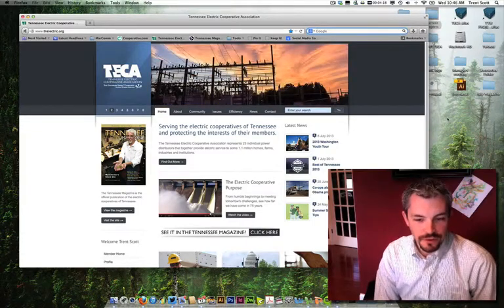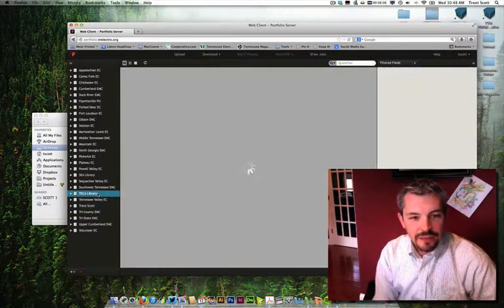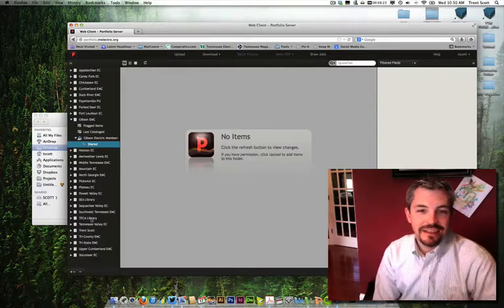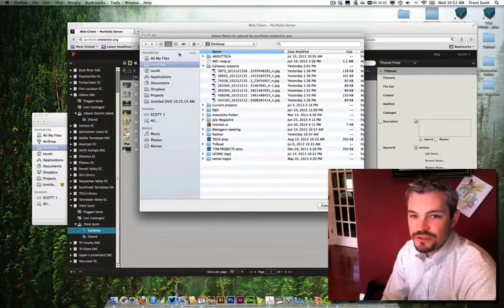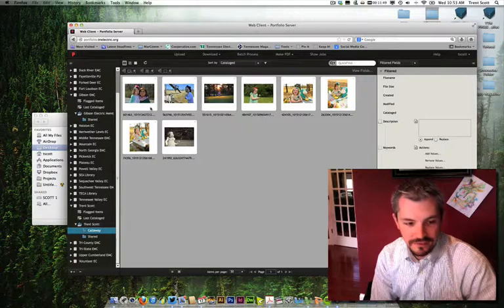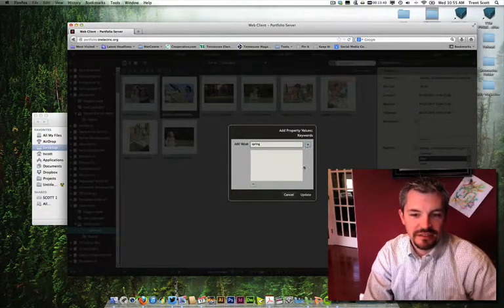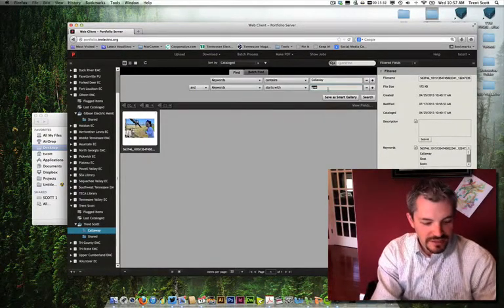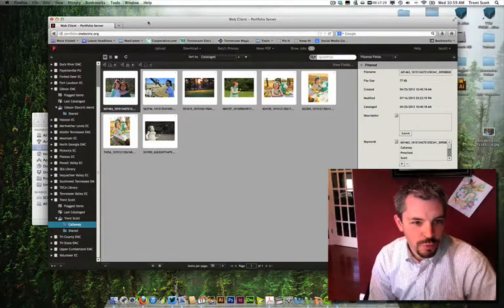portfolio tutorial final